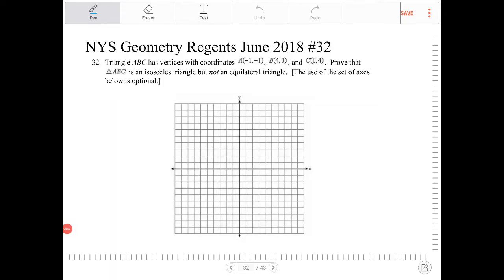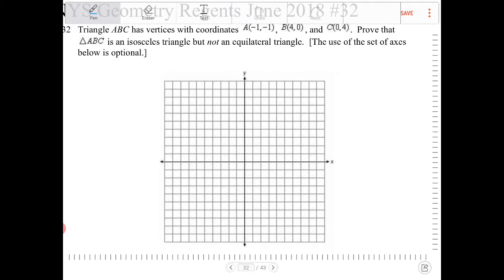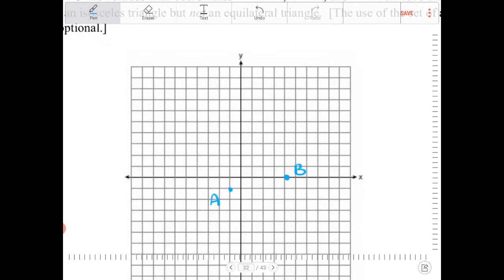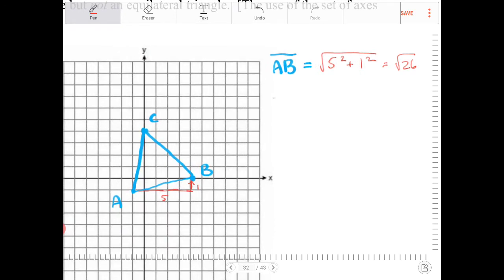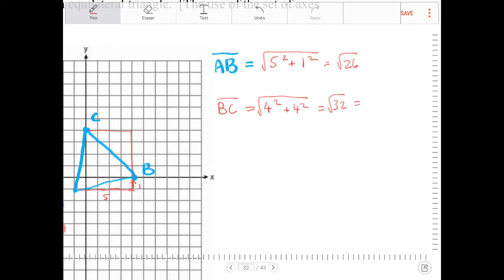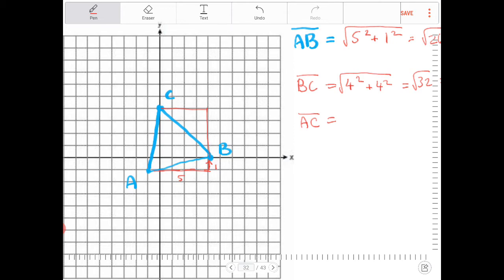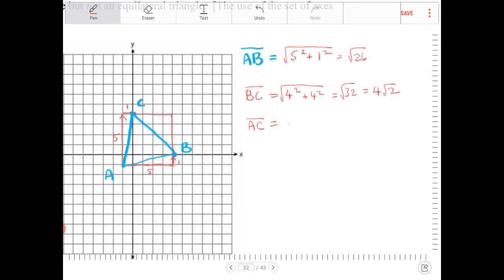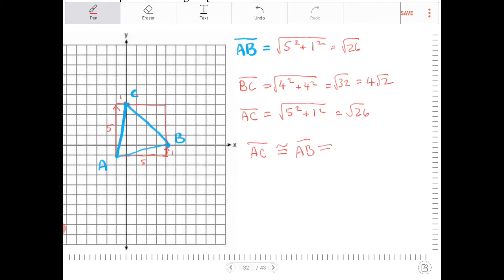NYS Geometry Regents June 2018 question 32